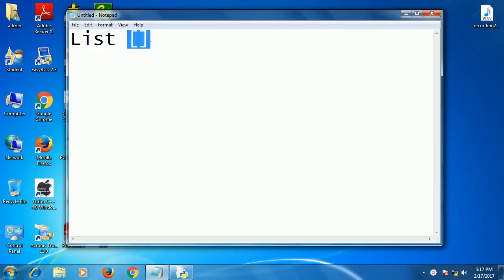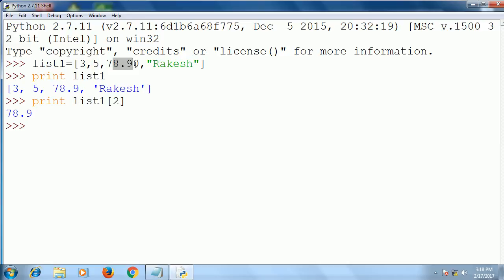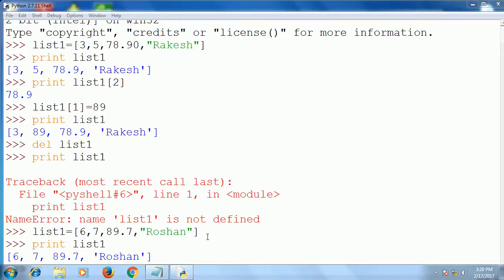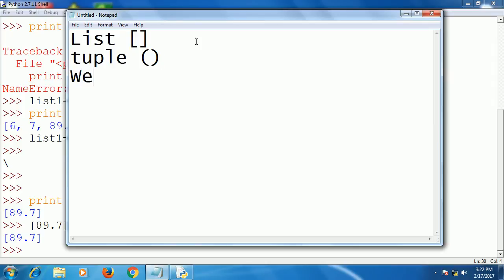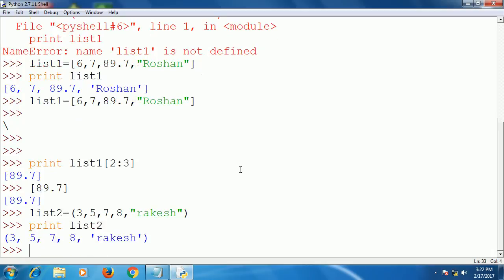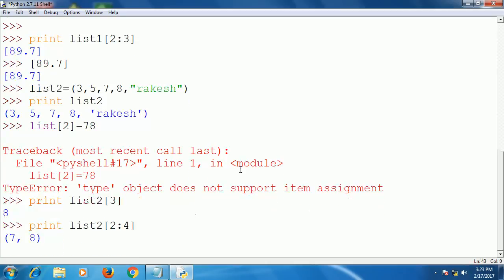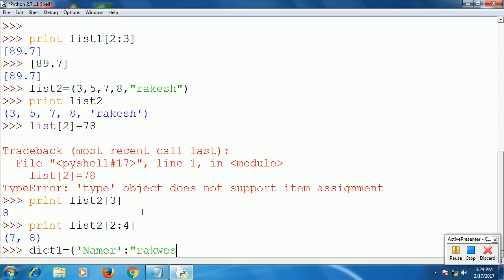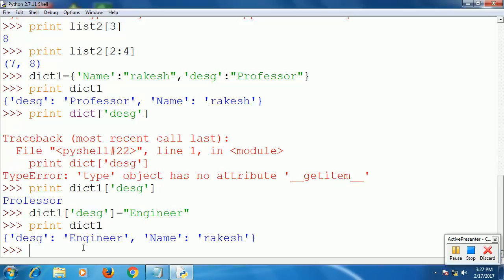Python (#2), List, Tuple and Dictionary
This video is for the beginners who want to learn python in some minutes.This video will give you the detail about the Python, List,Tuple,Dictionary etc. How to write a hello world program in python? How to declare the List, Tuple,Dictionary in Python? How to use the datatypes in Python? How to use Multiple Assignment features of Python? And How to use the string in Python?